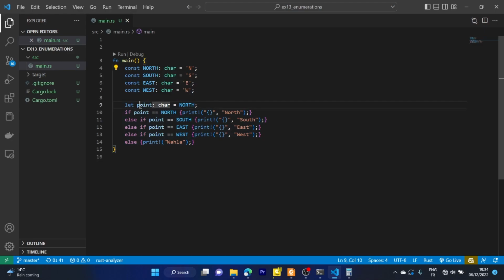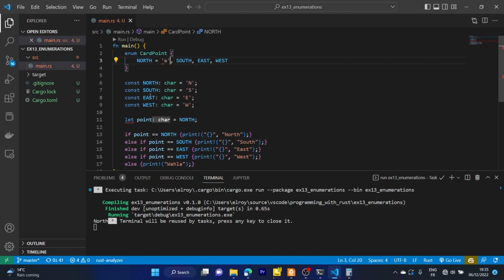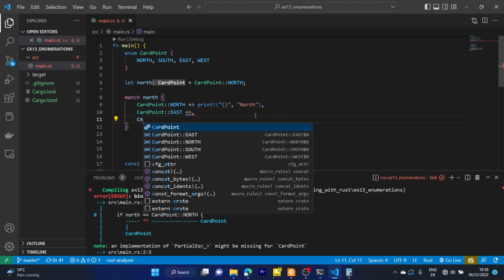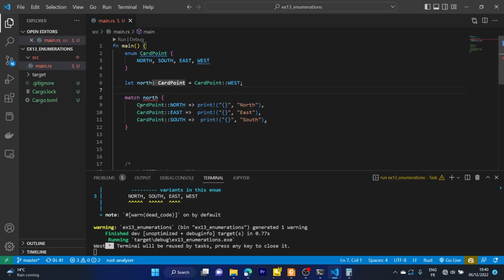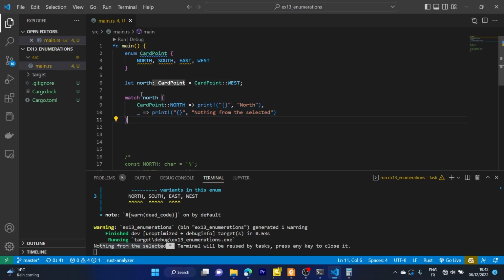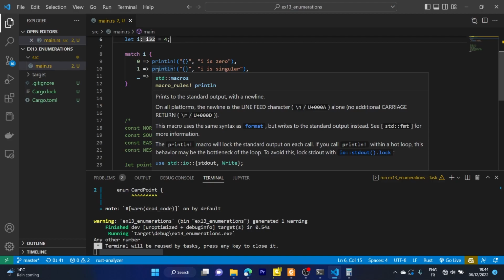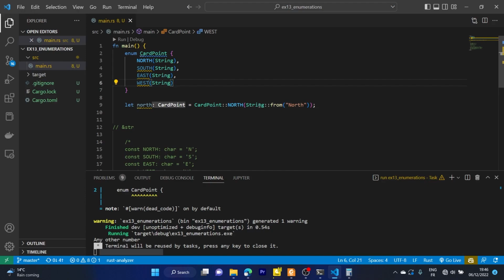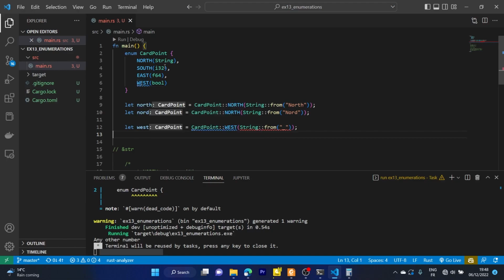Programming with Rust - 16 Enumerations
In this video, we are introducing the enum (Enumeration) feature of Rust with a new control flow called the match construct. We see how easy it is to use enums to create constants which have a shared or related meaning and how to manipulate them.